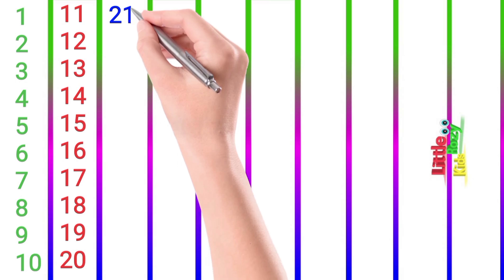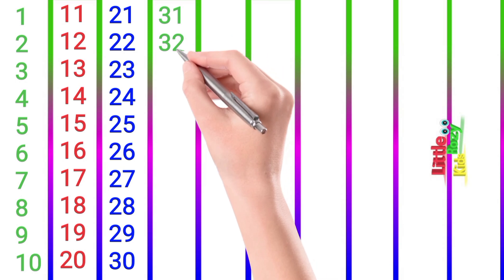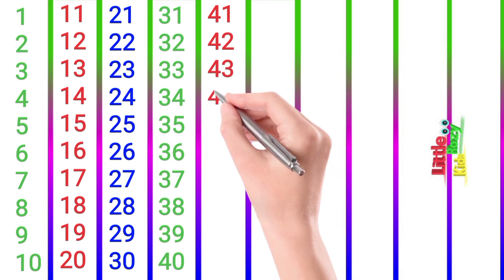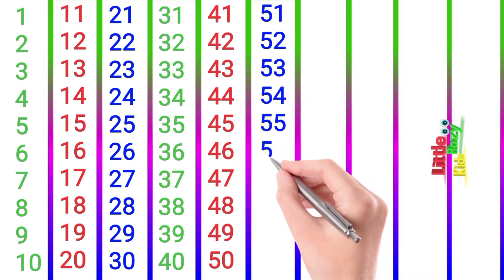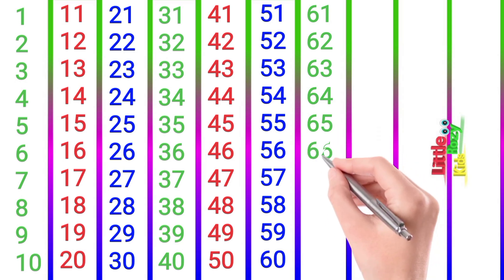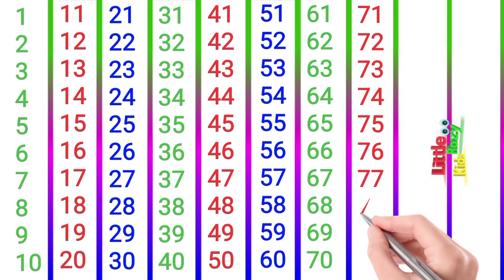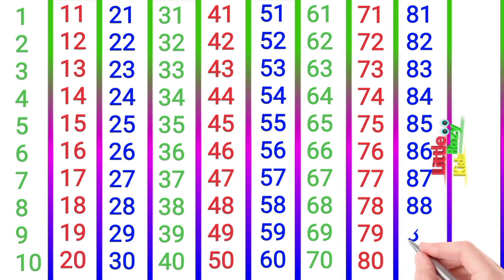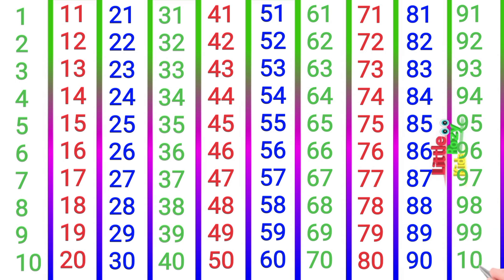Learning 100 Numbers, One to Hundred, One Two Three Numbers, AK se lekar sau tak ginti, Number song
1-100 counting

1 to 100
1 to 10
counting to 100 exercise
count to 100 jack hartmann
count to 100 by 1's
counting to 100 song
count to 100 by 1
count to 100 song for kindergarten
learn to count
count to 100 everyday
100 song
numbers 1 to 100
1-100,counting to 100 songs for kindergarten
let's get fit count to 100
1 to 100 counting song
learn to count to 100
count to 100 exercise
Ek do teen char
One two three
123 numbers
1234 numbers

Counting
Numbers
हिन्दी गिनती
Counting to 100
Learn counting
Learn to count
How to count in hindi
Counting in hindi
Hindi mein ginti
Hindi mein counting
Simran kids class

# गिनती

English counting 100 | One to Hundred | One Two Three Counting | ginti 100 tak | AK se Sau tak ginti

One to Hundred | 123numbers play | One Two Three Counting | 1 to 100 Counting | English 100-counting

123 Numbers name, One two three, 1 to 100 counting, 1 से 100 तक गिनती, Counting for hundred, 1-100

Learning 1 to 100 Counting | English 100-counting | One to Hundred | One Two Three Counting | ginti

Number 1 to 100 | Counting | 1 to 100 count in english | one two three four five | 1-100number

Number of count, 123numbers, counting 1 to 100, one to hundred numbers, kids counting, hundred count

ginti
1 to 100 counting
1 से 100 तक गिनती
1 se lekar 100 tak ginti hindi mein
1 to 100 counting in hindi
1 se lekar 100 tak ginti
1 से 100 तक गिनती हिंदी में सीखें
 एक से सौ तक गिनती
1 से 100 तक गिनती
एक दो तीन चार
1 to 100
1 to 100
100 तक गिनती
1 to 100 counting in hindi
100 tak ginti
गिनती
हिन्दी में 1 से 100 तक गिनती
1 से 100 तक हिंदी में गिनती
1 से 100 तक गिनती हिंदी में
1 se 100 hindi mein padhe
1 se 100 tak counting
learning counting 1 to 100
1 se 100 tak ginti
ginti 1 se 100 tak
100 tak ginti

ginti song
ginti ginti
ginti video
ginti 1 2 3 up
ginti so tak
ginti pahada
so tak ginti
counting
100 tak ginti
 ginti 100 tak
animation
kindergarten
1 se 100 tak ginti
kids online study
1 to 100 counting

1 se 100 tak counting
ginti 1 2 3
1 to 100
ginti ginti

Ginti
123 song
1 to 100
count to 100
numbers
counting to 100
numbers song
learn numbers
count to 100 song
1 to 10
numbers from 1 to 100 ya
count to 100 by 1's,number
numbers for kids
1 to 10 numbers
number song
1 to 100 numbers
1 to 100 numbers song
count 1 to 100
1 to 100 number song

1 to 100 counting,
1 से 100 तक गिनती,
1 se 100 tak ginti,
1 se 20 tak counting,
1 to 100,
counting,
1 to 100 counting in english,
hindi counting 1 to 100,
1 to 10,
1 to 100 counting in hindi,
Hindi mein 1 se 100 tak ginti,
1 to 100 counting song,
Learn counting 1 to 100,
counting numbers,
1 se lekar 100 tak ginti,
1 to 10 kids song,
counting numbers 1 to 100
 development.